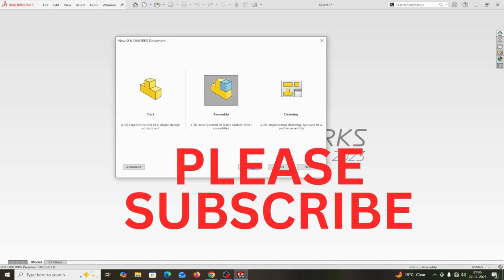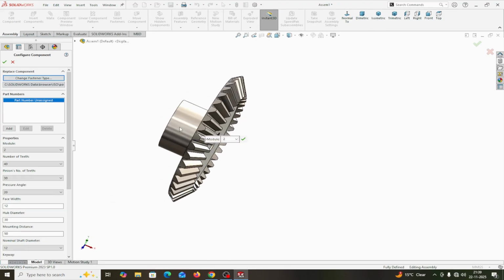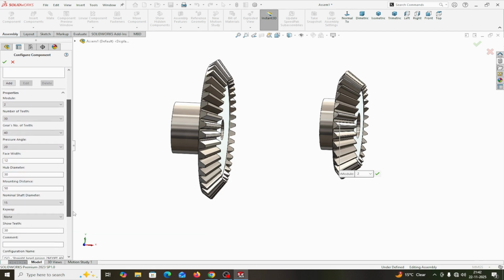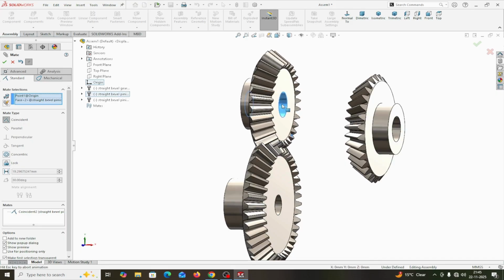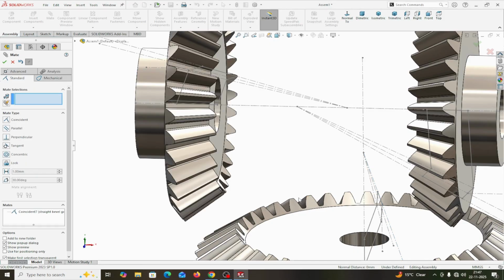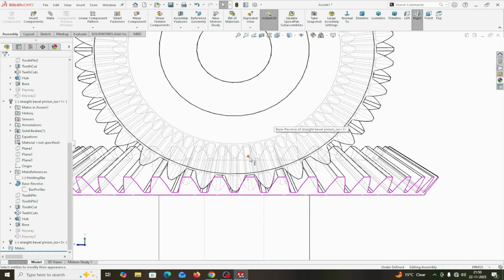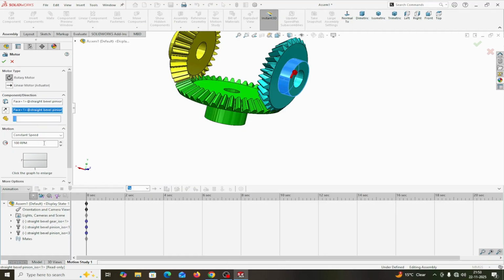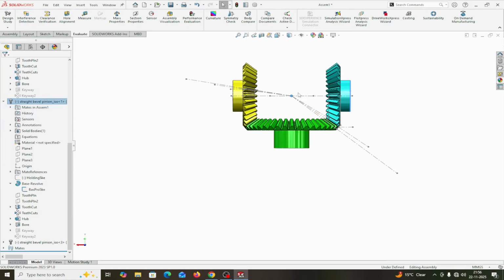BEVEL GEAR & PINION ASSEMBLY WITH ANIMATION IN SOLIDWORKS.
IN THIS EXERCISE YOU WILL UNDERSTAND FOLLOWING FEATURES IN SOLIDWORKS ASSEMBLY---
1. INSERT PART IN ASSEMBLY ENVIRONMENT
2. DESIGN LIBRARY/ TOOL BOX USE
3.INTRODUCTION ABOUT BEVEL GEAR & PINION
4.COINCIDENCE/CONCENTRIC/PARALLEL MATES
5. MECHANICAL GEAR MATE
6. ANIMATION